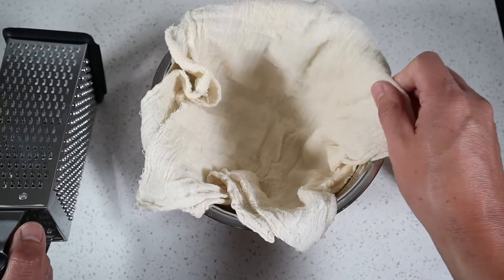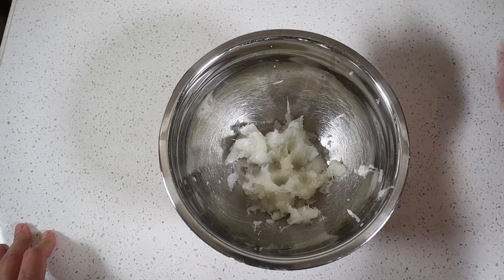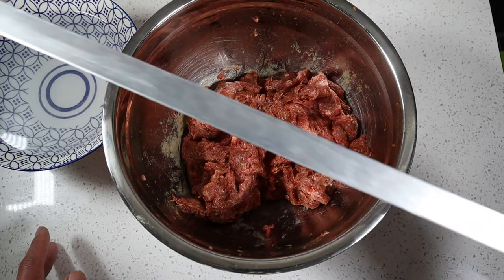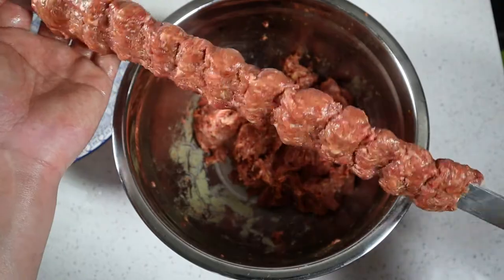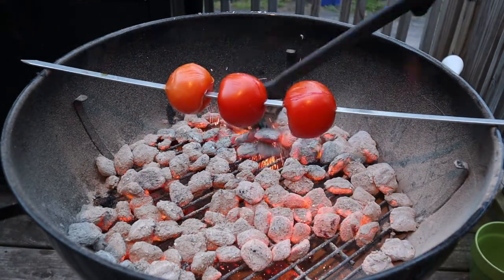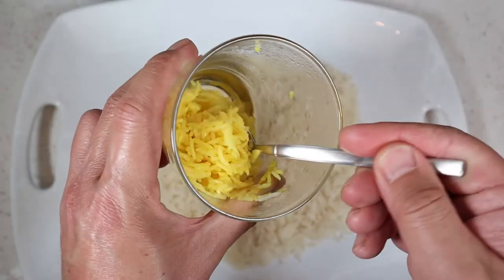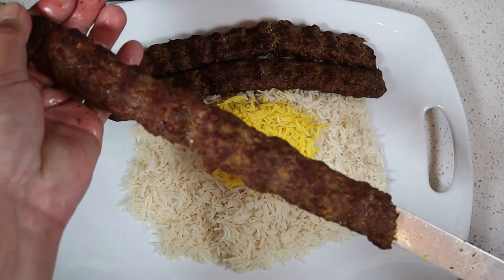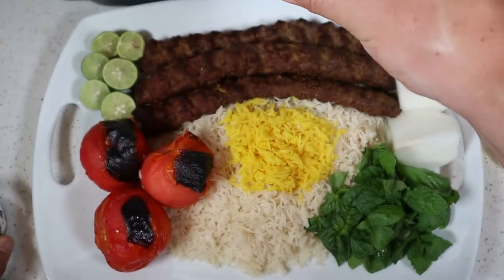STK | HOW TO MAKE CHELO KEBAB - KOOBIDEH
Ingredients:
2 lbs of 70/30 ground beef
2 medium to large white onions
1 teaspoon of salt
1/2 teaspoon of black pepper
1/2 teaspoon of turmeric
1 pinch of ground saffron
1 teaspoon of somagh (sumac)
3-4 tomatoes
2-3 limes
1 cup of fresh herbs (basil/mint)